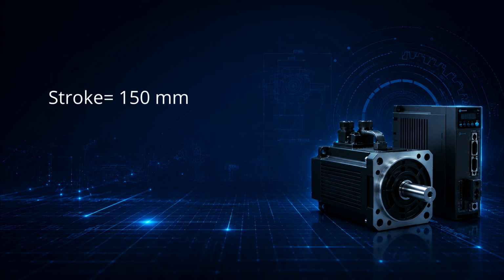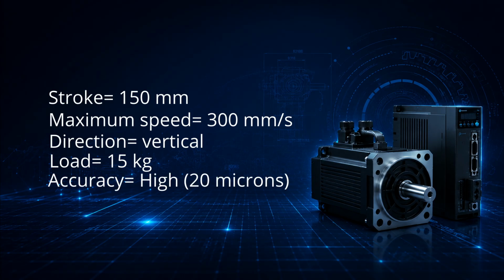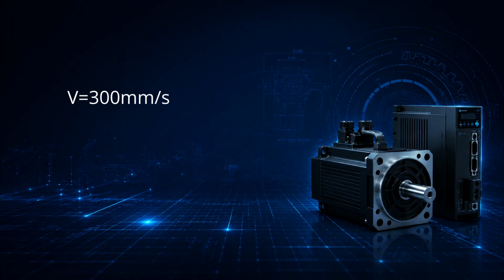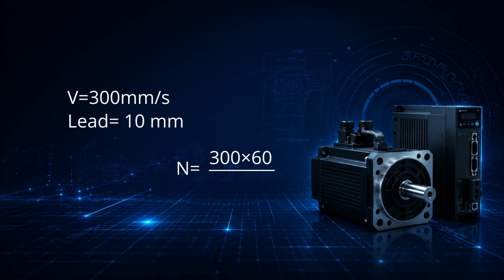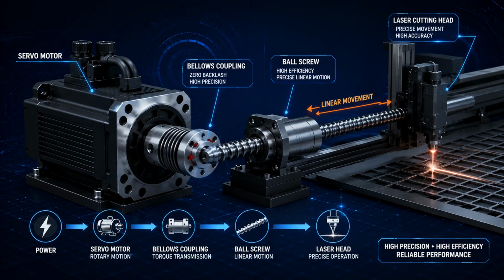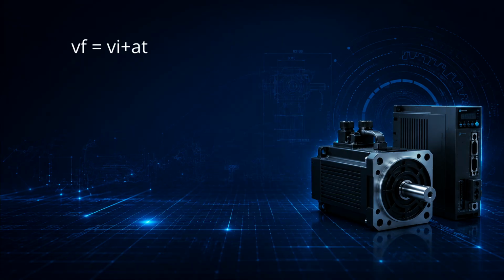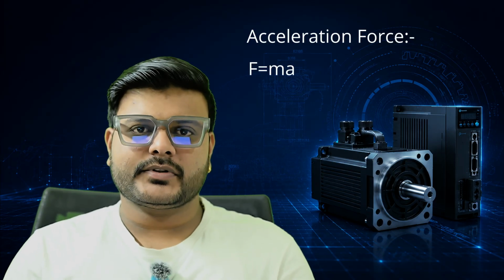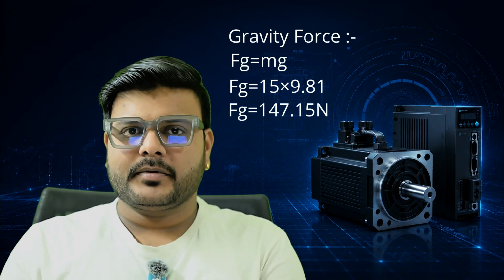Servo Motor Selection Complete Guide (Part-01) | Speed Calculation & Axial Force Calculation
✅ Introduction to Servo Motor Selection

✅ Machine Design Requirements

✅ Motion Profile of a Servo Axis

✅ Trapezoidal Motion Profile Explained

✅ Industrial Motion Sequence

✅ Linear Speed Calculation

✅ Ball Screw Lead Selection Review

✅ Servo Motor RPM Calculation

✅ Standard Industrial Servo Motor Speeds

✅ Why Servo Motors Are Selected Based on Torque Instead of Power

✅ Understanding Axial Force

✅ Free Body Diagram of a Vertical Z-Axis

✅ Gravity Force Calculation

✅ Acceleration Force Calculation

✅ Total Axial Force Calculation

✅ Upward and Downward Motion Analysis

✅ Engineering Design Tips Used in Industry

📐 Machine Specifications Used
Machine Type: Laser Cutting Machine Z-Axis
Moving Mass: 15 kg
Stroke: 150 mm
Maximum Speed: 300 mm/s
Ball Screw Lead: 10 mm
Ball Screw Support: BK12 – BF12
Ball Screw Arrangement: Rotating Screw
Motion Direction: Vertical
Motor Mounting: Top Mounted
📚 This Video Is Part of the Complete Servo Motor Selection Series

Part-01

Machine Specifications
Motion Profile
Speed Calculation
Servo RPM Calculation
Axial Force Calculation

Upcoming Videos

Ball Screw Torque Calculation
Servo Motor Inertia Calculation
Reflected Load Inertia
RMS Torque Calculation
Peak Torque Calculation
Servo Power Selection
Servo Motor Catalog Selection
Gearbox Selection
Coupling Selection
Complete Servo Sizing Using Manufacturer Catalog

✅ Share it with your engineering friends